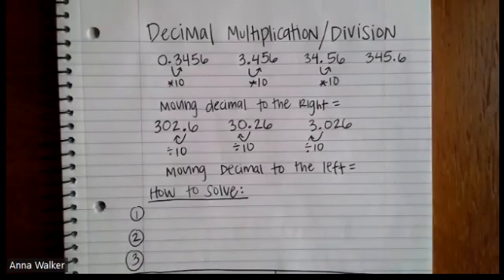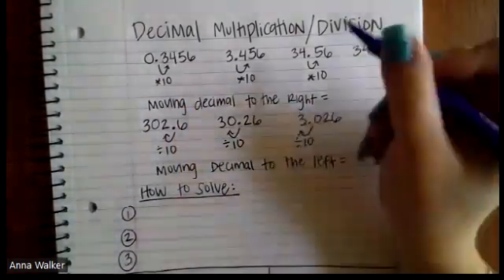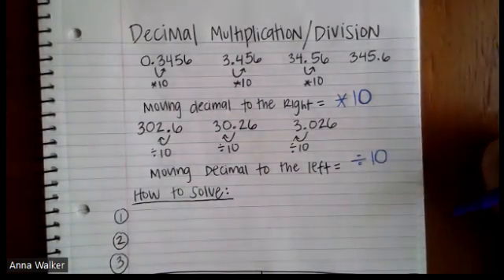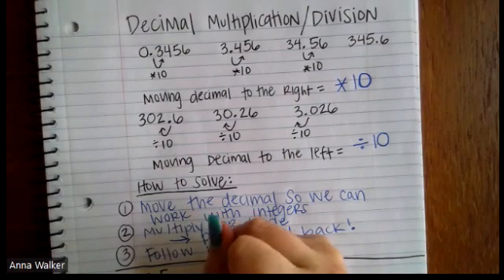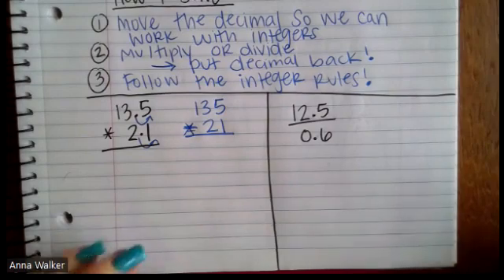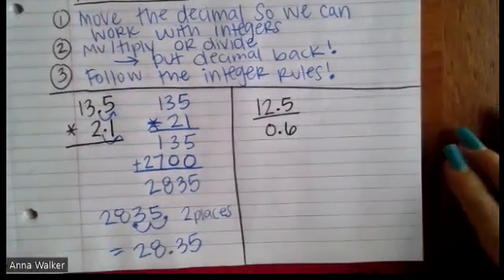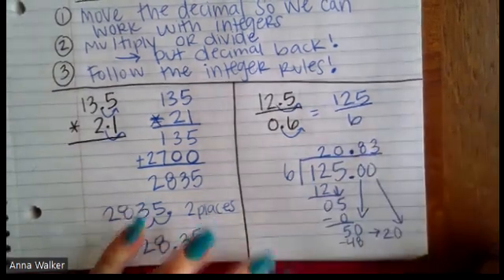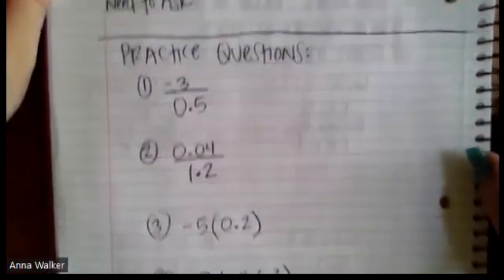Decimal Multiplication and Division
Understanding how to multiply and divide with decimals using quick tricks and fractions!